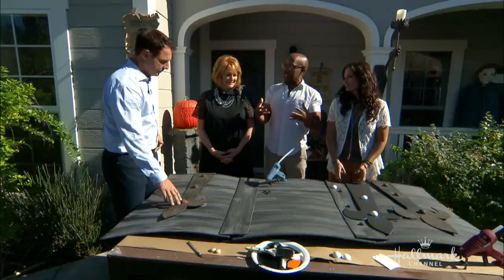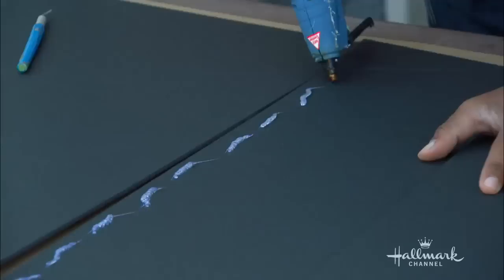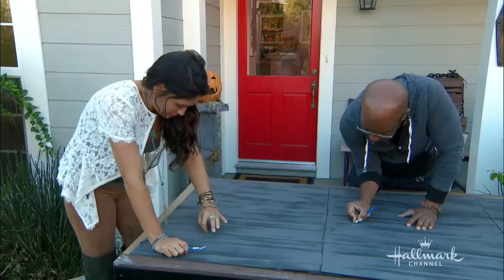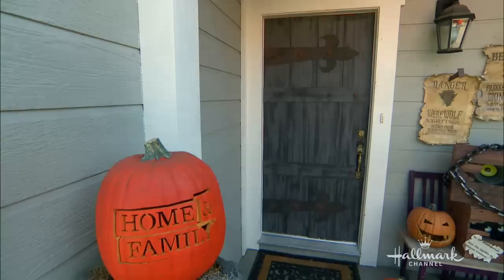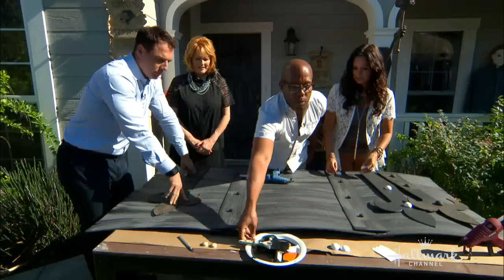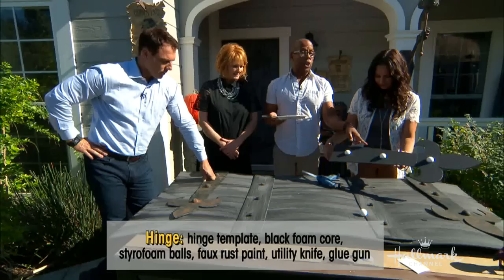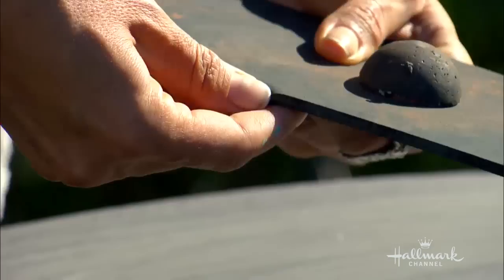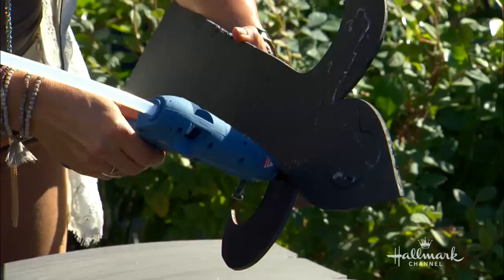How to Make a Frankenstein Door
"DIY Expert’s Tanya Memme and Ken Wingard show how to make a ghastly Frankenstein door. Ken and Tanya take you through designing the door and adding all of the frightful accents. And, as Tanya and Ken explain, this craft can be done on any size door for practically nothing!"